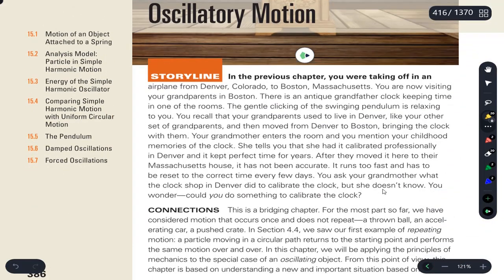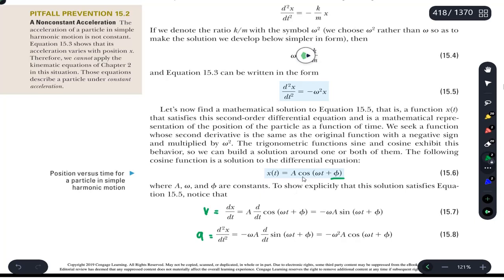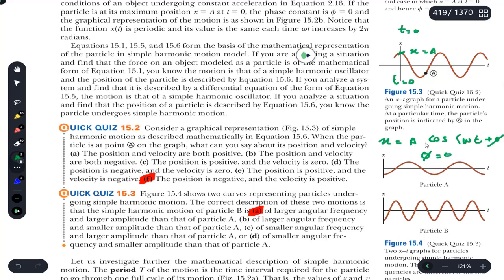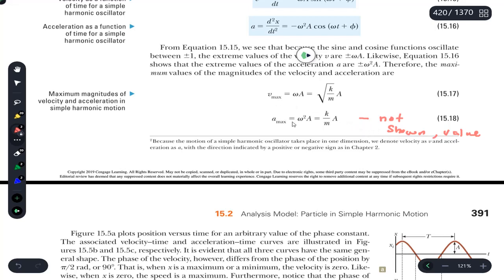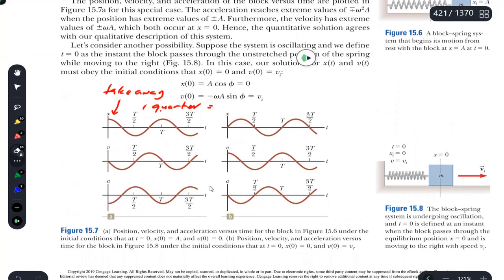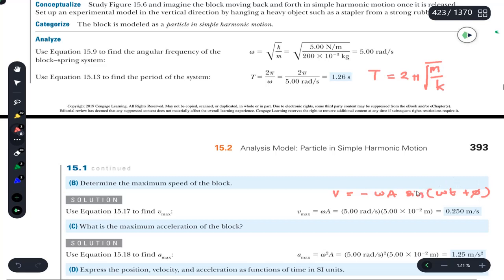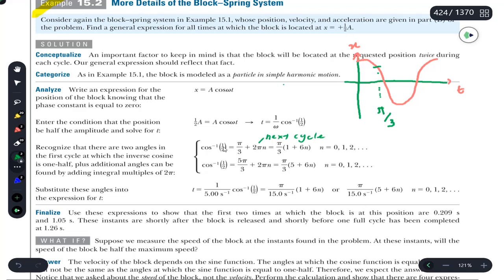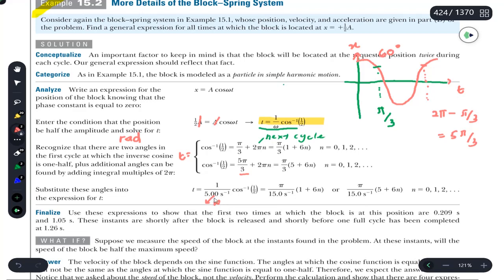Ch 15 Oscillatory Motion Part 1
Chapter 15: Oscillatory Motion

15.1 Motion of an Object Attached to a Spring
15.2 Analysis Model: Particle in Simple Harmonic Motion

Examples
15.1,15.2